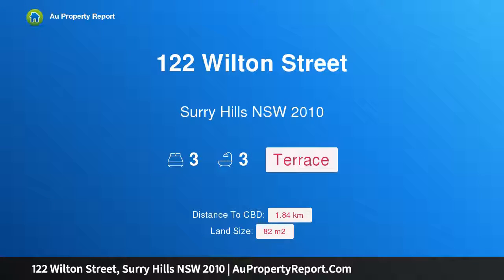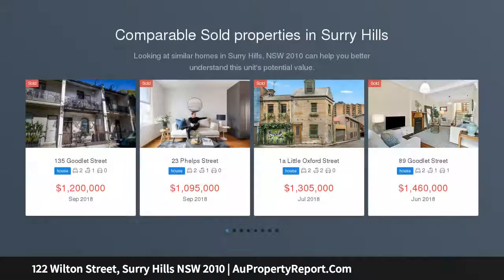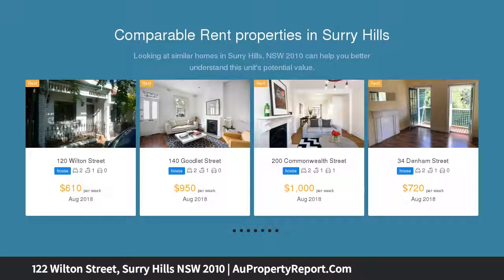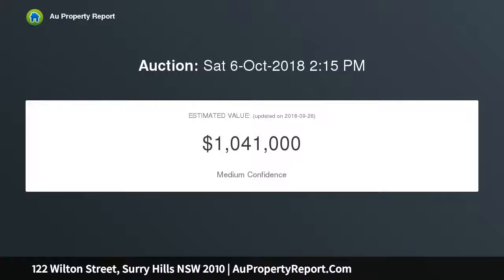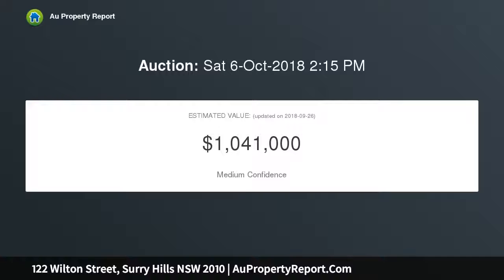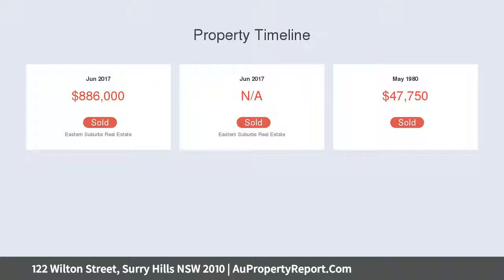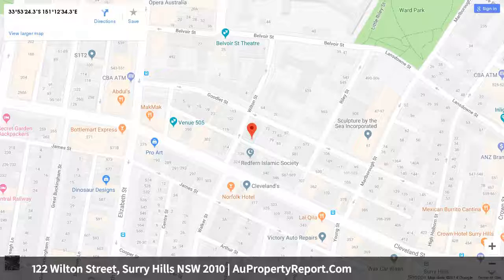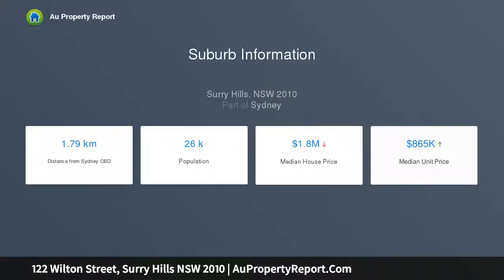122 Wilton Street, Surry Hills NSW 2010 | AuPropertyReport.Com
122 Wilton Street, Surry Hills NSW 2010
Property Type: terrace
Bedrooms: 3
Bathrooms: 3
Car Space: 0
Classic terrace + on-point interiors